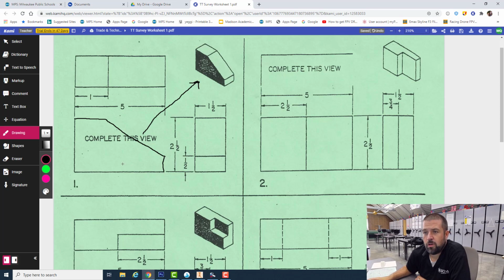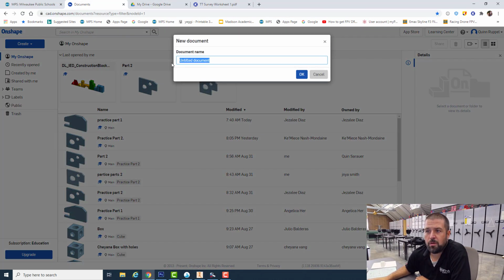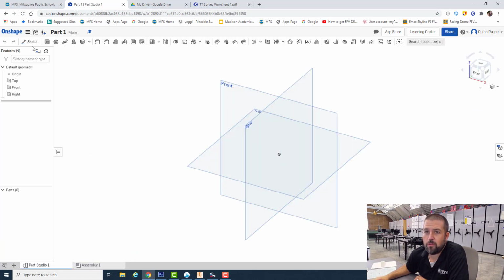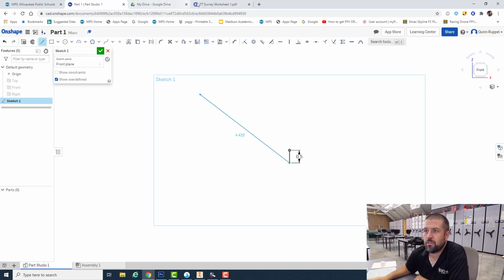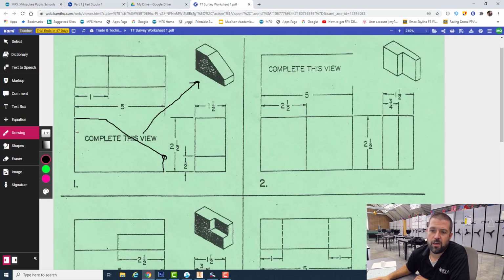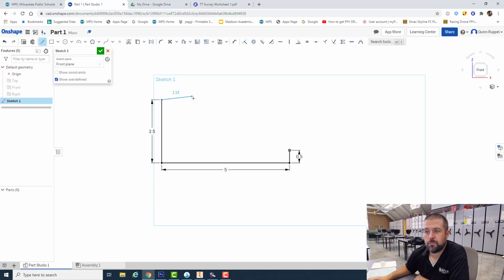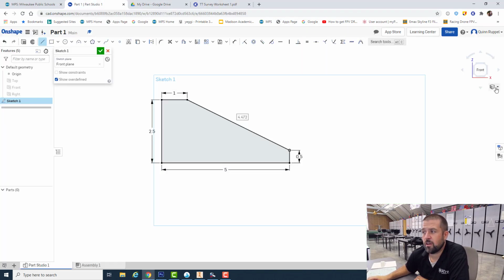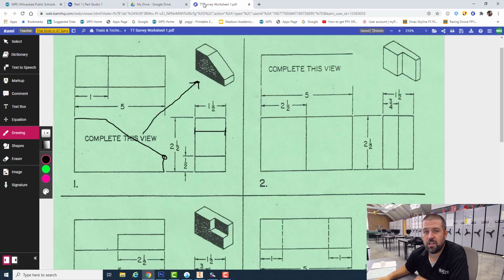OnShape: Worksheet 1 ~ Part 1